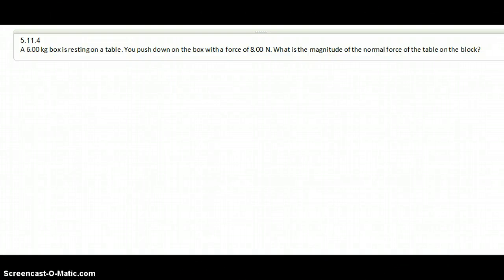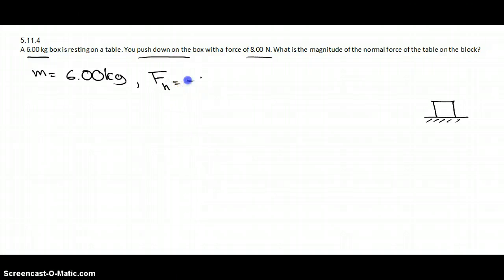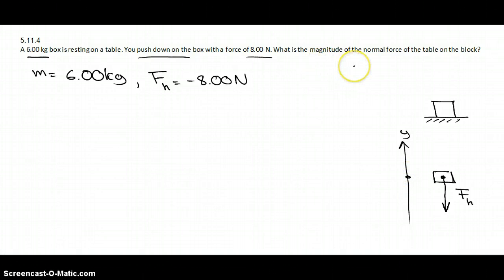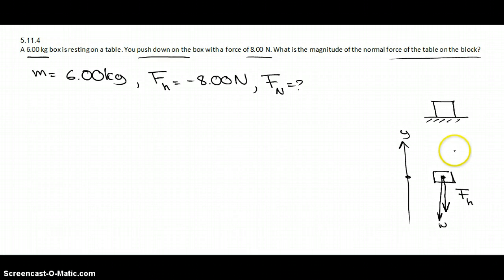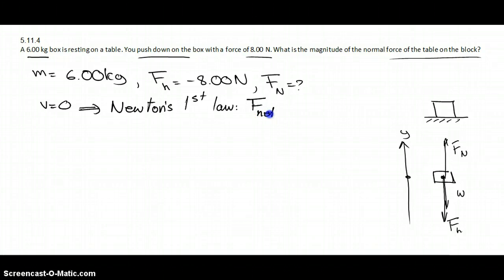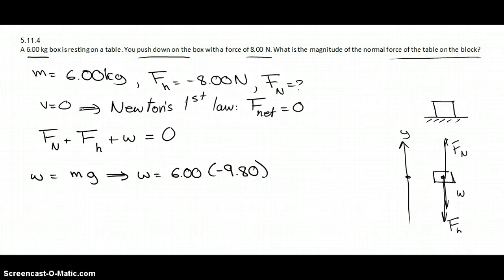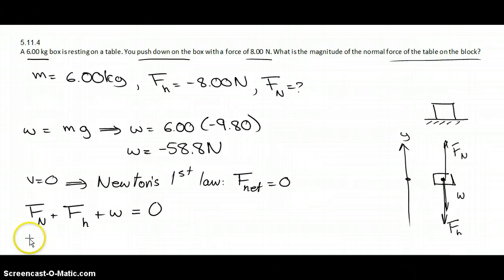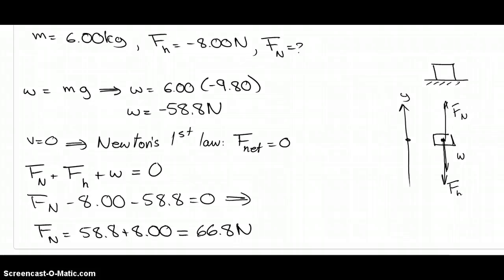5.11.4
Forces Chapter 5 problem 5.11.4